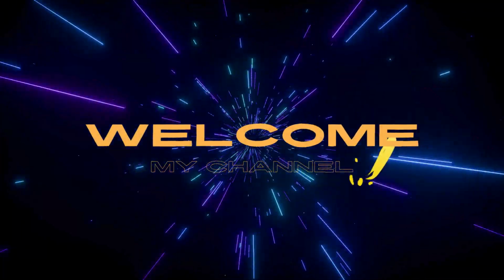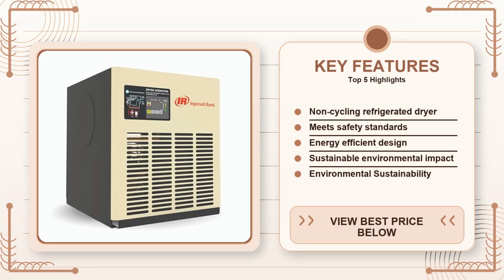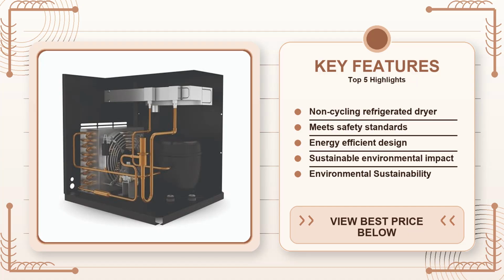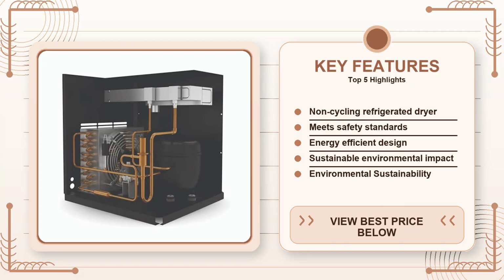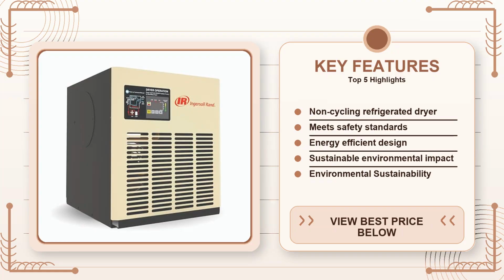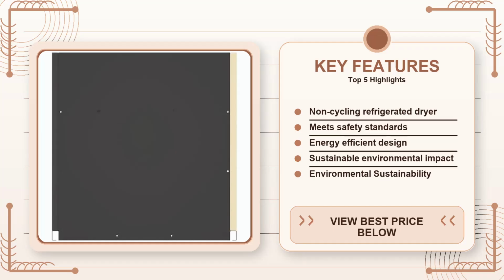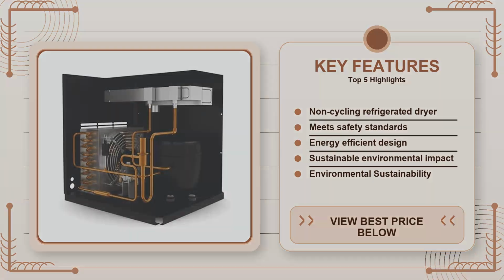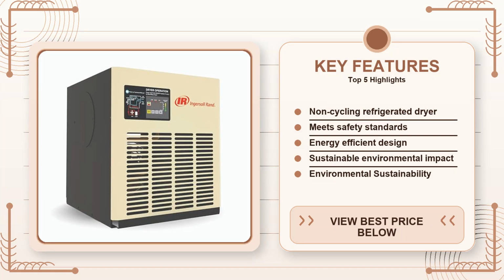Ingersoll Rand 42 CFM Non Cycling Refrigerated Honest Review 2026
Ingersoll Rand 42 CFM Non-Cycling Refrigerated Dryer DA72INA100

Key Features:
Non-cycling refrigerated dryer
Meets safety standards
Energy efficient design
Sustainable environmental impact
Environmental Sustainability

00:03-00:38 Intro
00:38-01:18 Key Features
01:18-03:08 Real Use
03:08-03:42 Who Should Buy
03:42-04:20 Pros and Cons
04:20-04:53 Final Verdict